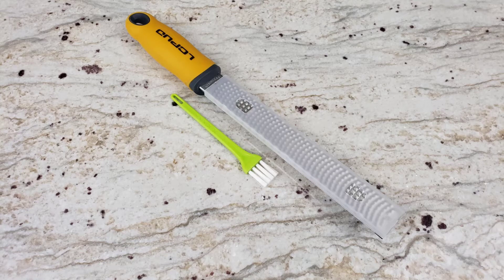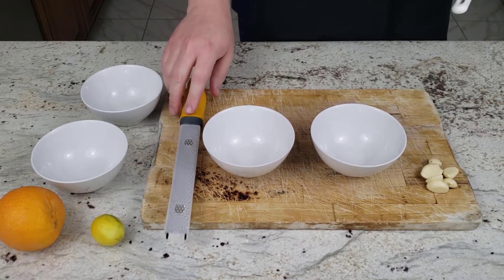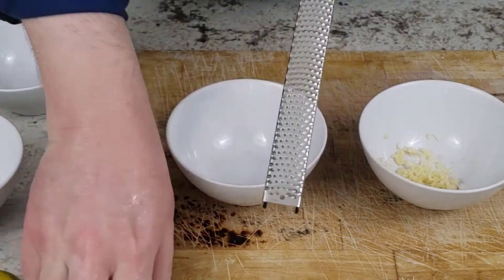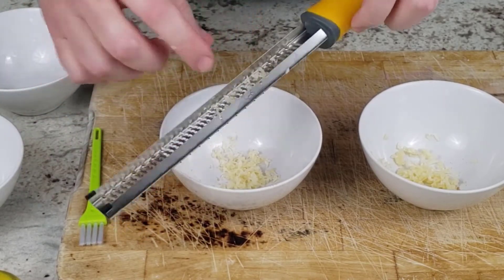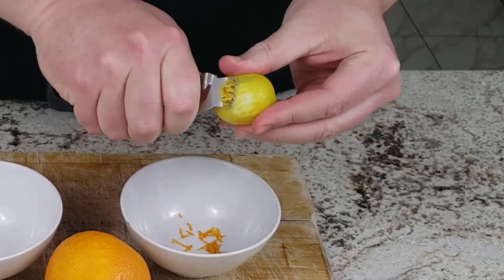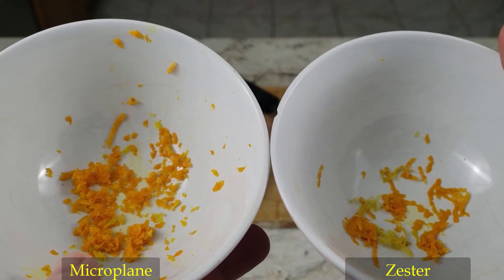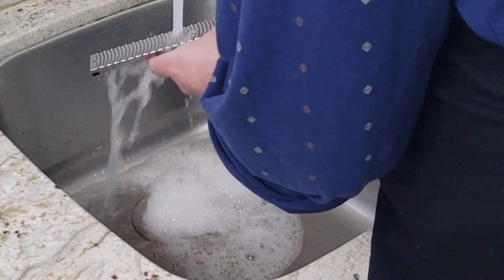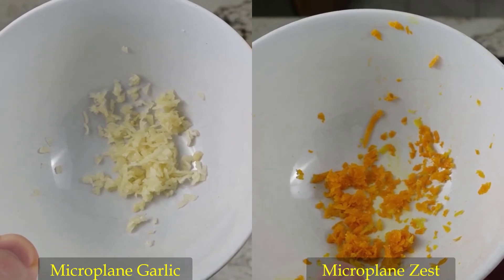Can A Microplane Improve Your Ability To Mince Vegetables And Zest Citrus Fruits? | Review | KGC 9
Today I am going to review the LCPUD Microplane Lemon Zester/Cheese Grater

0:00 Introduction and Price
0:55 Cheese Grater Garlic
1:11 Microplane Garlic
1:48 Grating Garlic Comparison
2:09 Zesting an Orange
2:24 Microplane an Orange
2:46 Zesting Comparison
3:07 Cleaning the Microplane
3:41 Closing Comments
4:08 Thanks for Watching